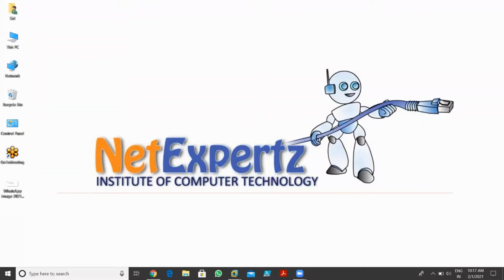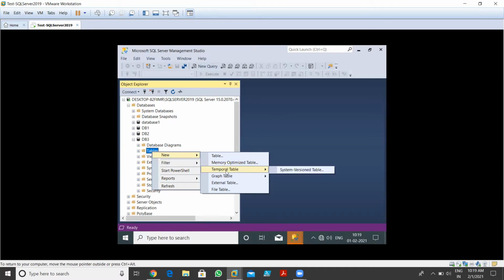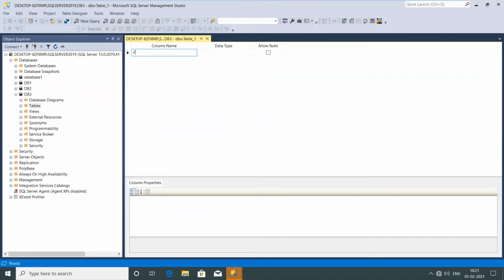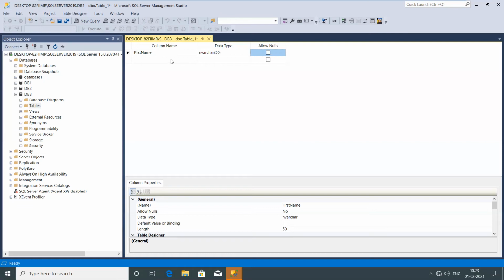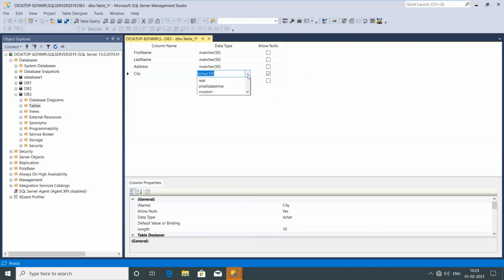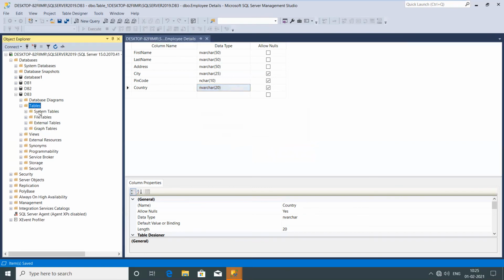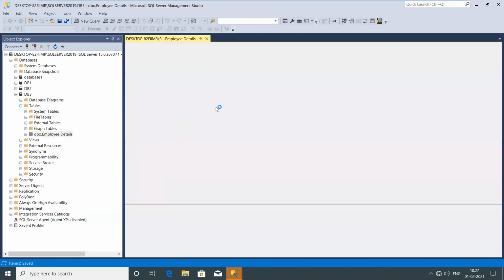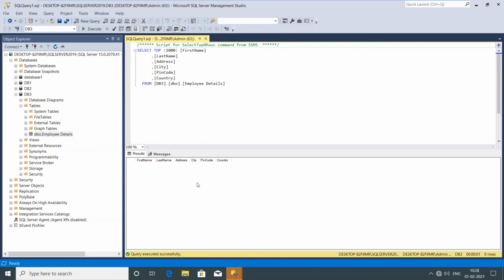Create a table in SQL Server 2019 | Session-09 | Netexpertz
In this video we learn how to create a simple table in Sql Server.